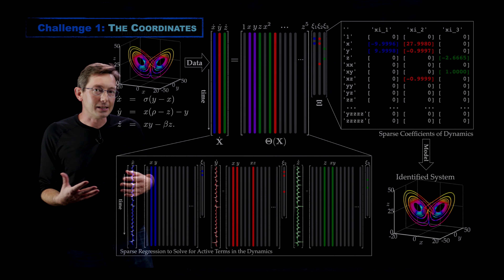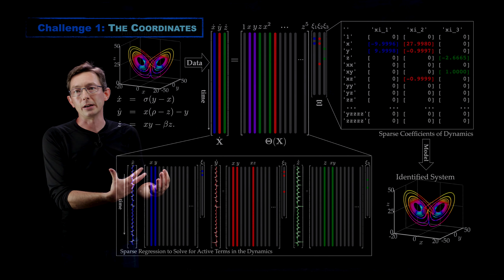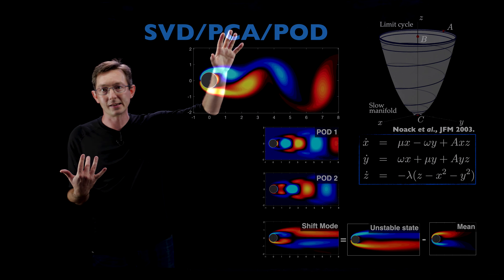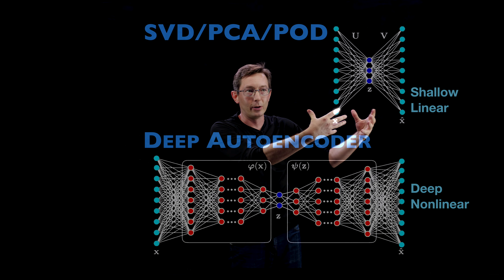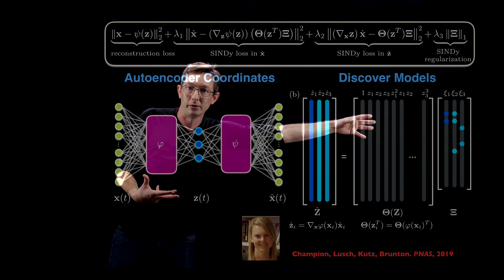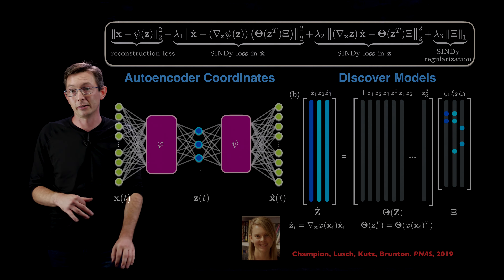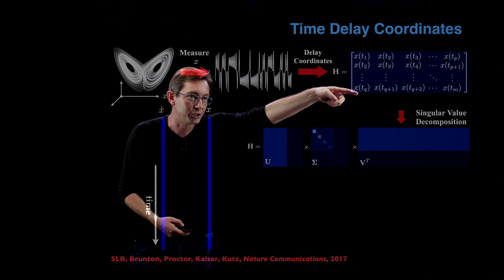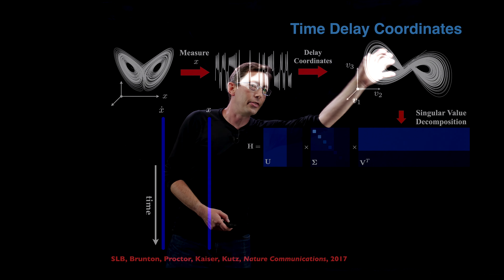Sparse Nonlinear Dynamics Models with SINDy, Part 3: Effective Coordinates for Parsimonious Models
This video discusses how to choose good coordinates for the Sparse Identification of Nonlinear Dynamics (SINDy) algorithm.  Specifically, we consider high dimensional and low dimensional measurements of a nonlinear dynamical system.  For high dimensional systems, we recommend either the singular value decomposition (SVD), also known as principal component analysis (PCA), or a deep autoencoder neural network.  For low dimensional data, we recommend time delay coordinates, which are connected to Koopman theory.

%%% CHAPTERS %%%
0:00 Introduction & Recap
5:26 SVD/PCA/POD Coordinates
8:30 Autoencoder Neural Networks
13:03 Limited Measurements (Lift and Drag)
14:50 Time Delay Coordinates